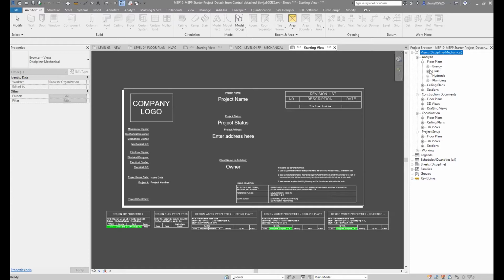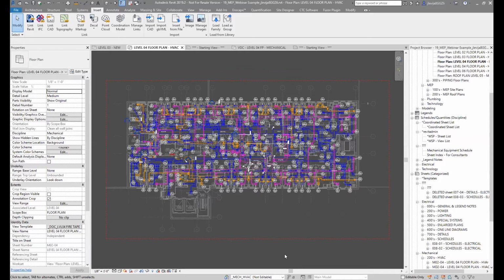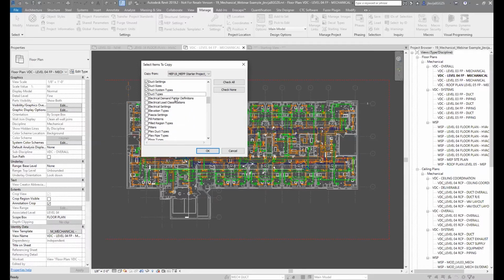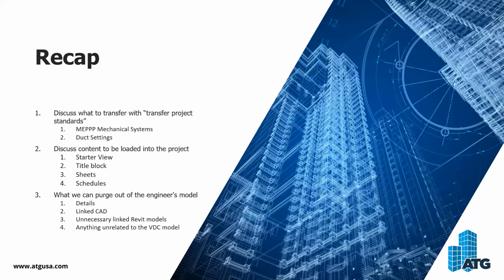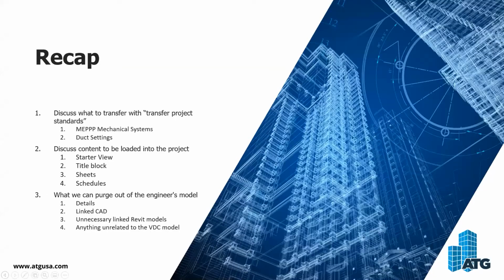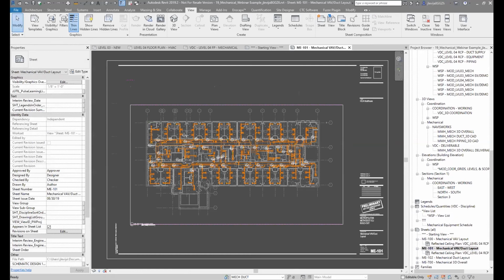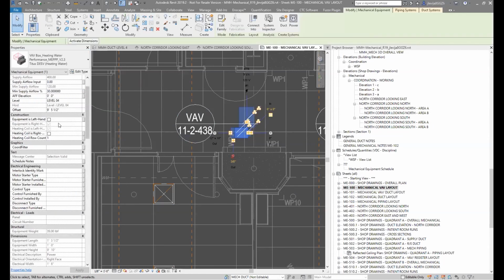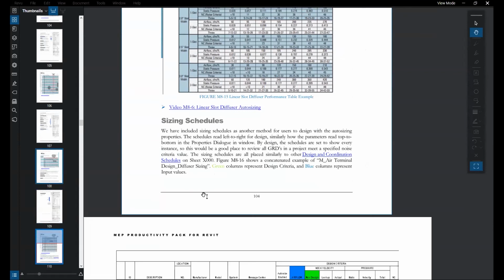Mechanical Systems with MEPPP in VDC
MEP Technical Specialist Joe Levija will discuss taking the existing mechanical Revit model and applying MEPPP content to it and setting up that model for your VDC project.

Learning Objectives:
Show how grouped families provide significant reduction in modeling time for plumbing layouts
Discuss what to transfer with "Transfer Project Standards"
Discuss content to load into the project
What can purge out the engineers' model

Webinar from Jan. 30, 2020, hosted by MEP Technical Specialist Joe Levija.